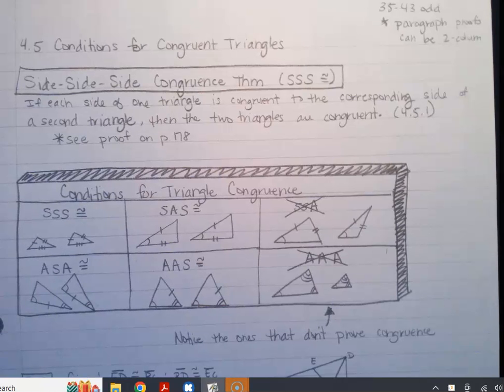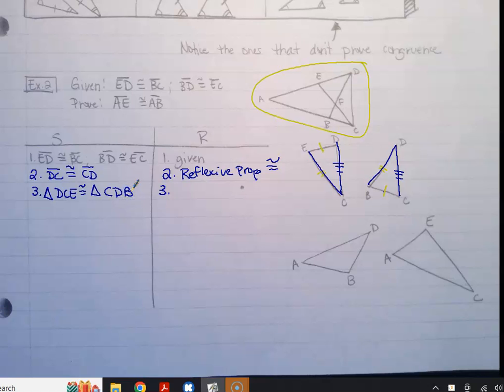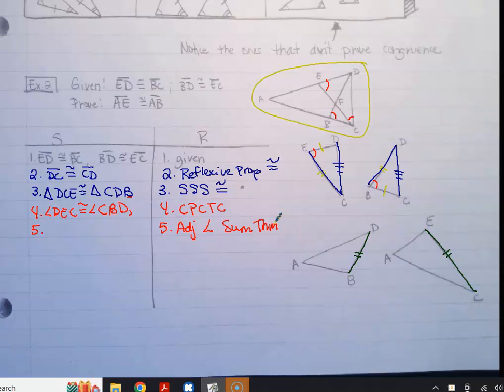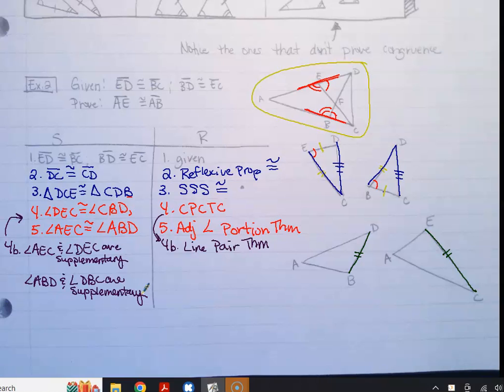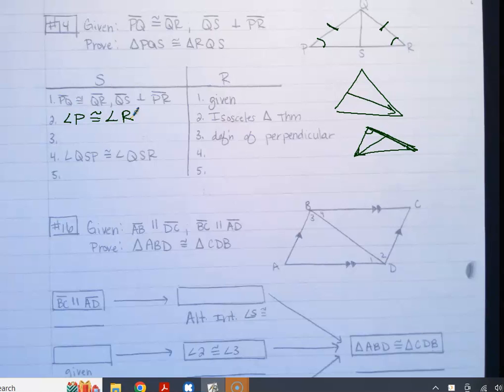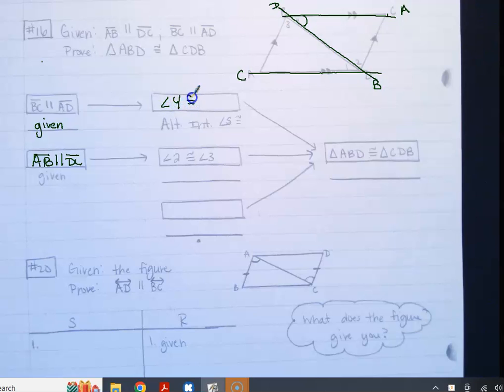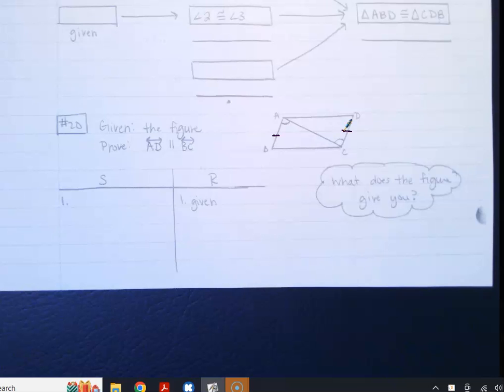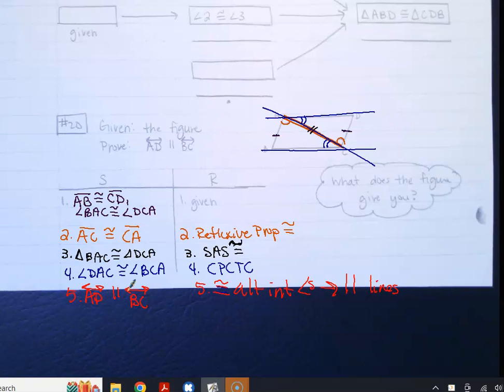G 4 5 conditions for Congruent Triangles